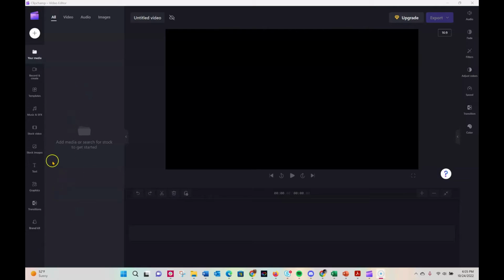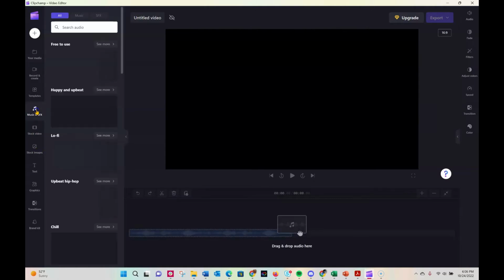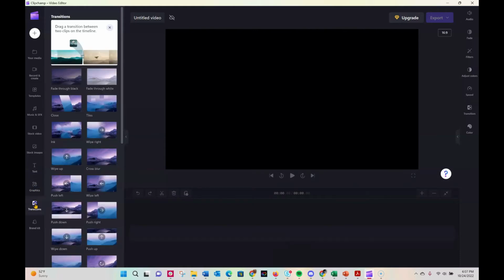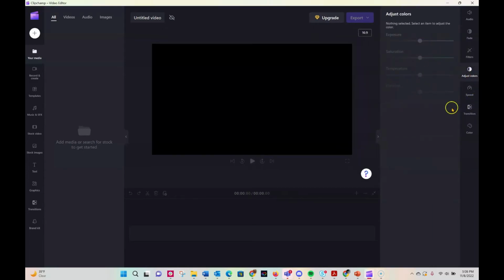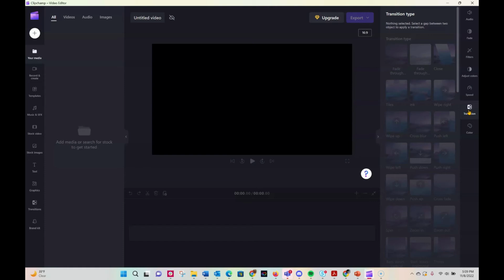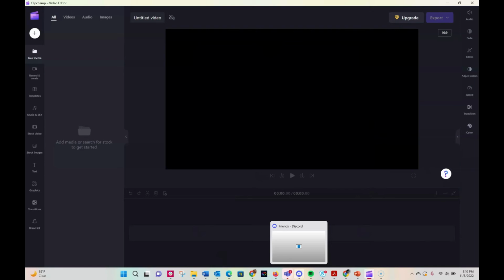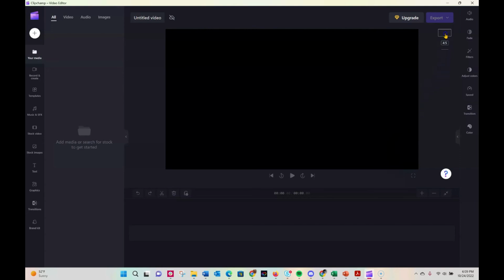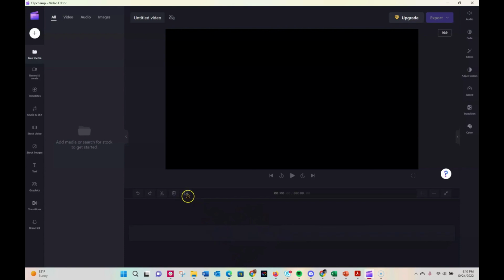Absolute beginner's guide to Clipchamp, 4